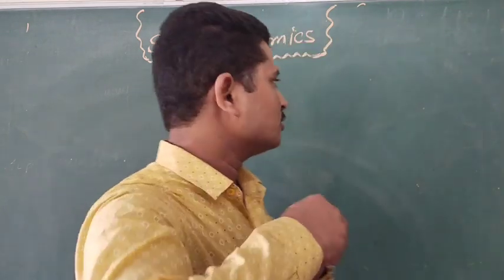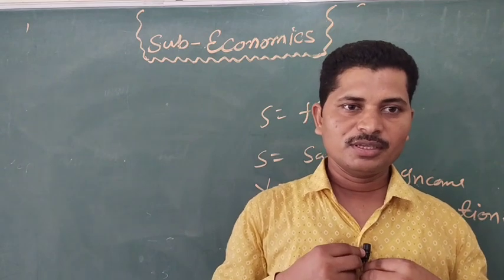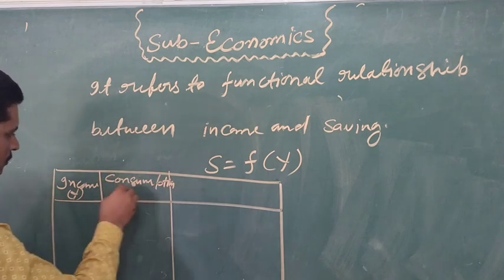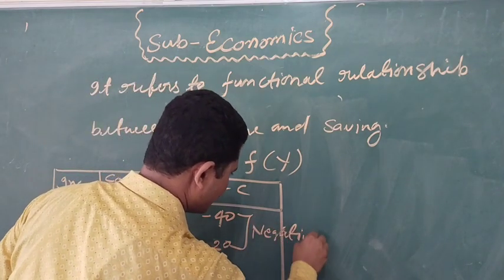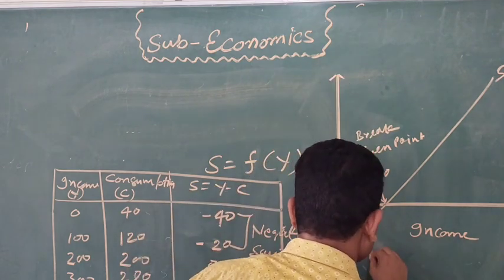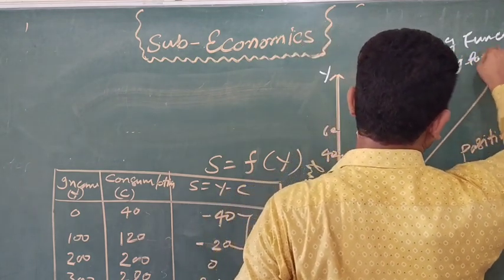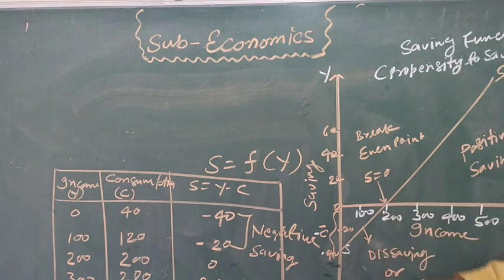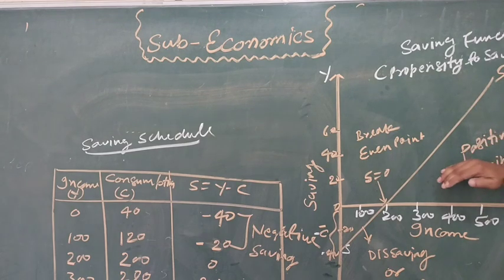Class 12th Subject: Economics Saving Function (Propensity to Save)